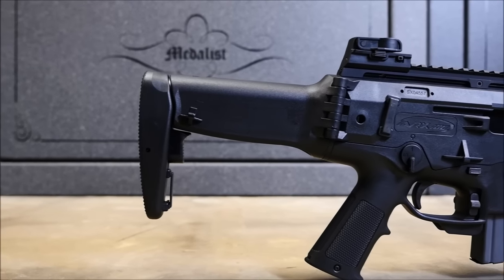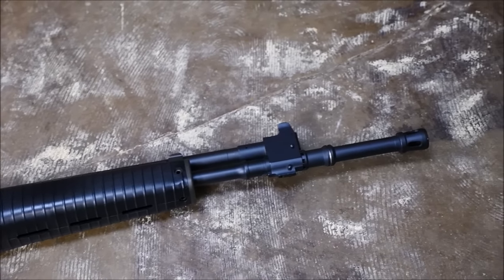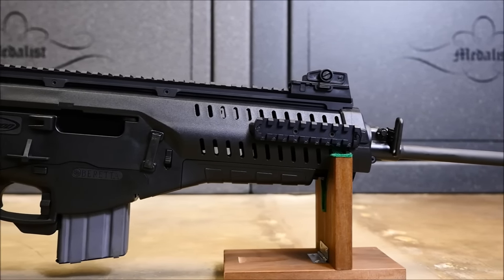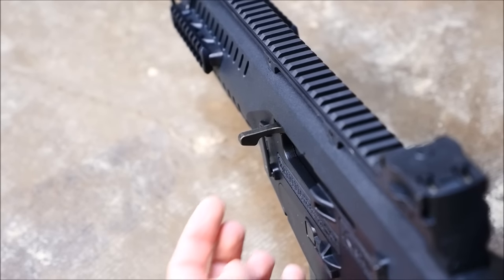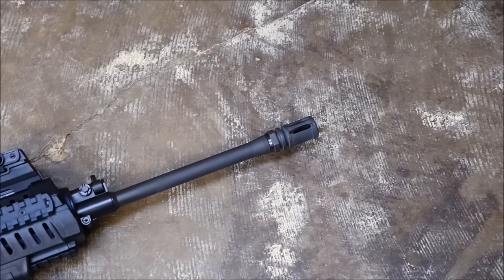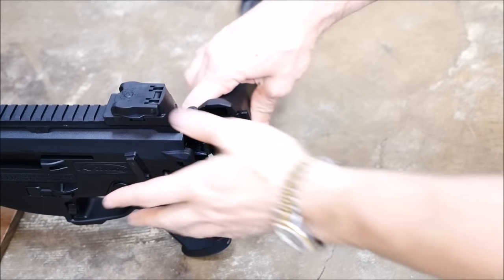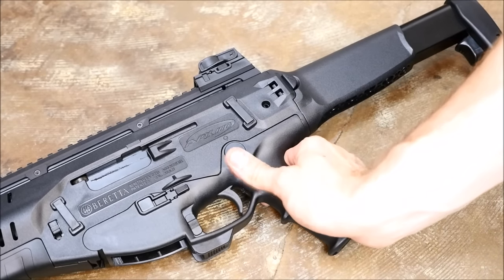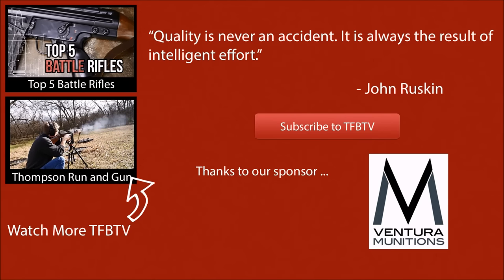Why I don't Like The Beretta ARX 100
We want every product we test to be fantastic, but unfortunately (for Beretta in this case) that isn't the way things work. I am frequently asked why I don't like Beretta's new polymer wonder weapon, and in this video I hope to explain why. If you care to read my old review, check it out here: